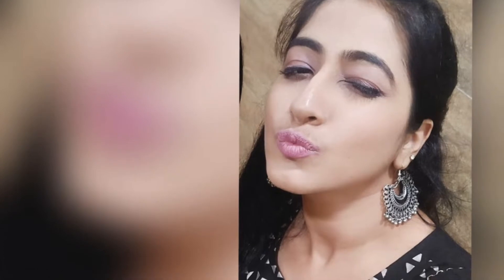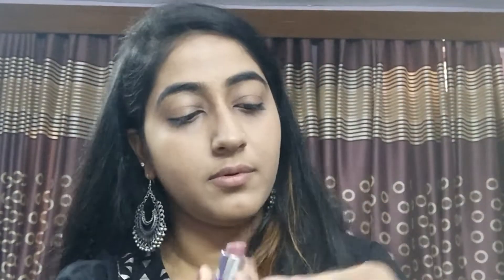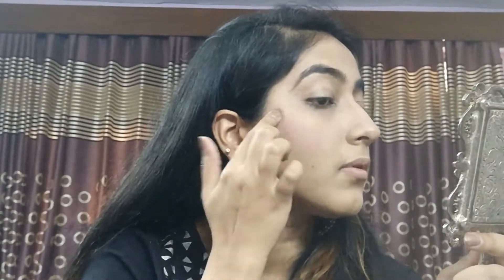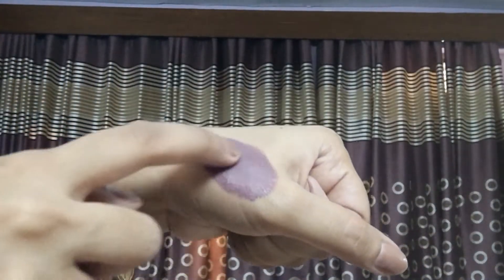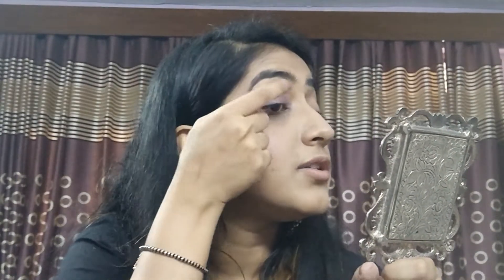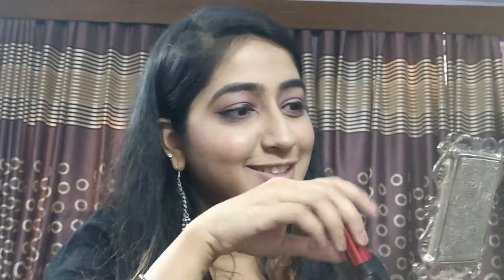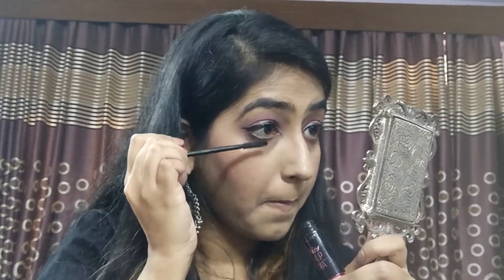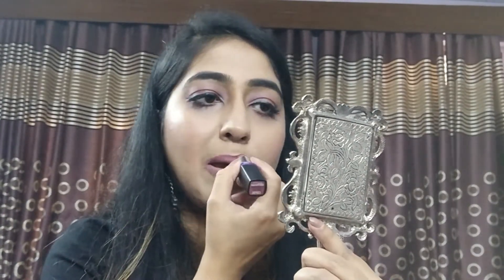3 PRODUCTS MAKEUP LOOK |UNDER 5 MINUTES |EASY COLLEGE/OFFICE MAKEUP TUTORIAL |JHUMKA GAL RADHIKA